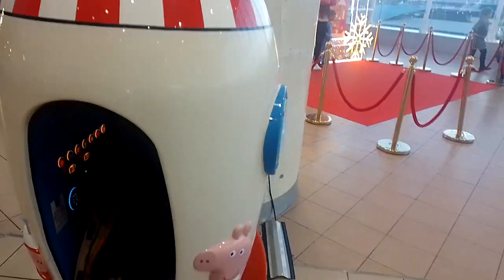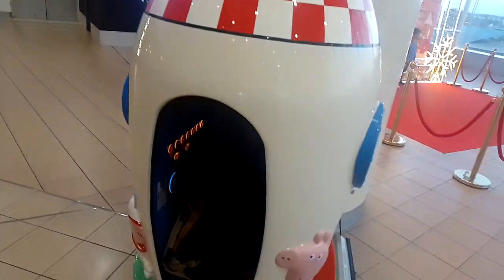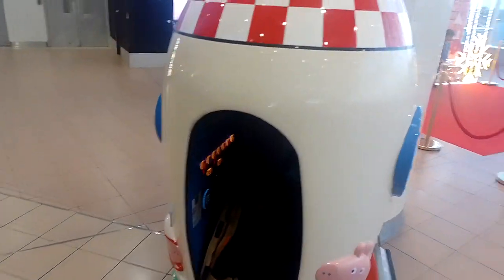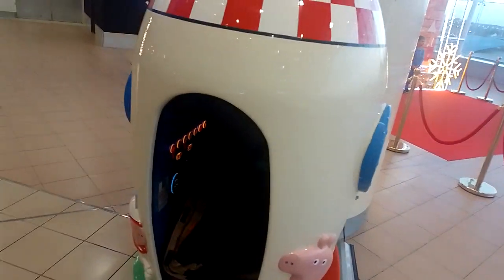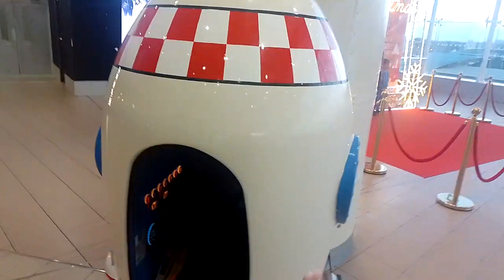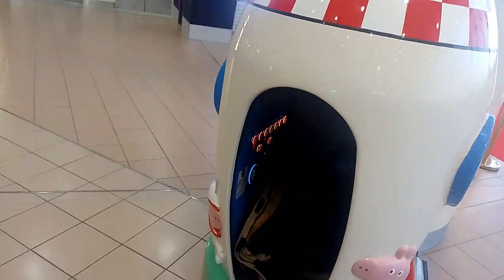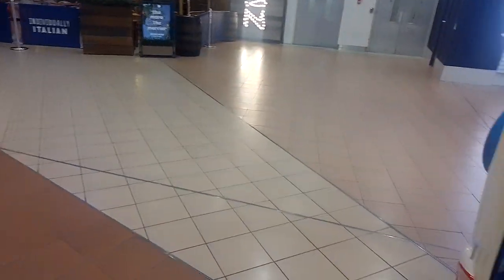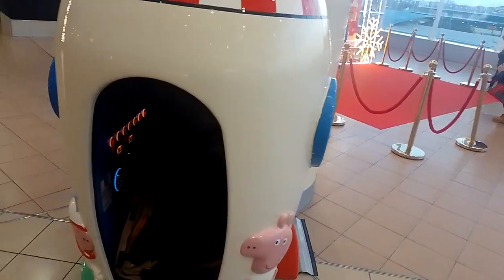Northern Leisure Peppa Pig Rocket Kiddie Ride (Updated 2) A Free Ride!!)